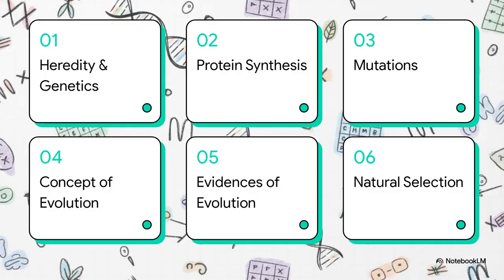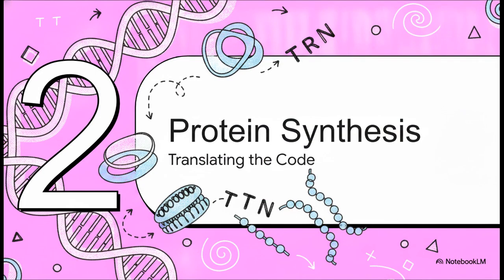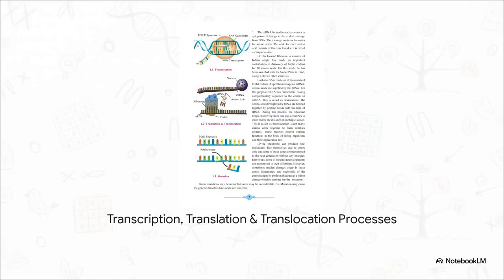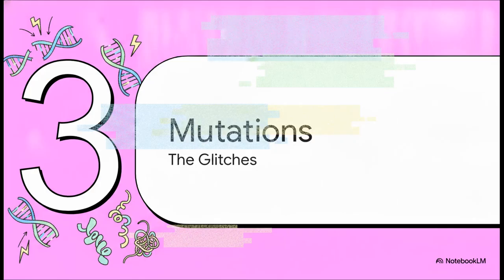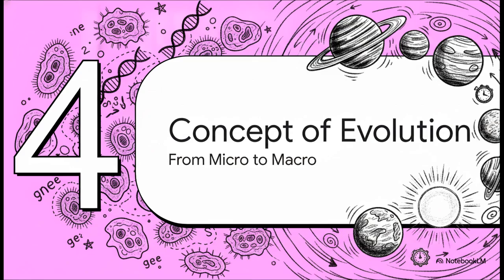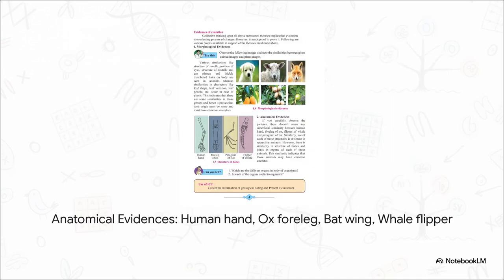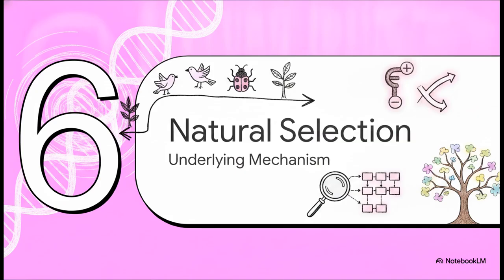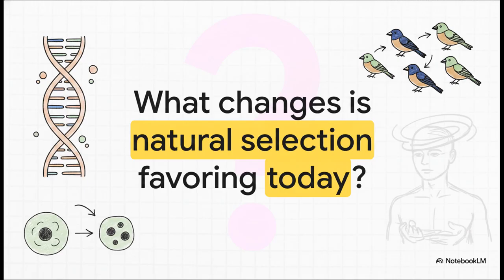Chap-1 Heredity and Evolution Trust Part-1